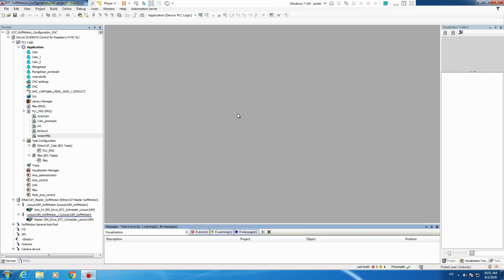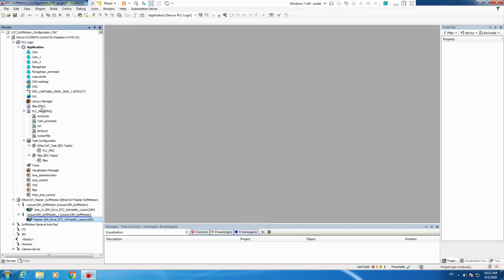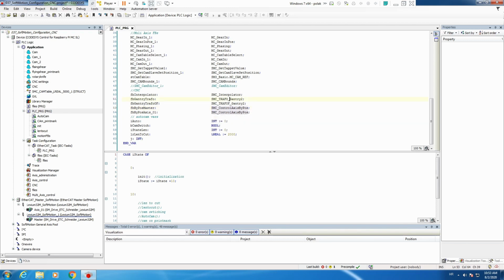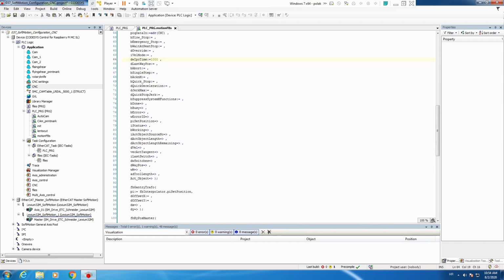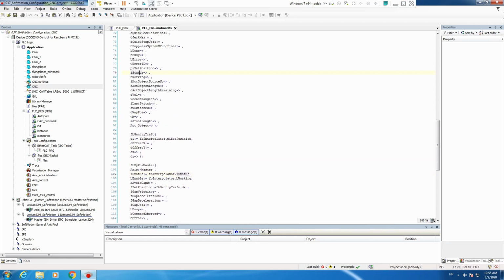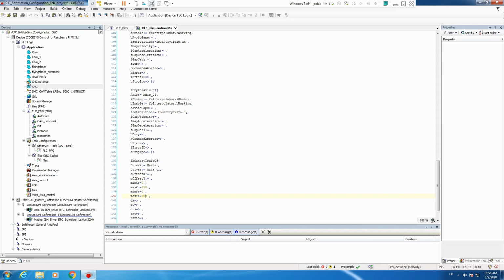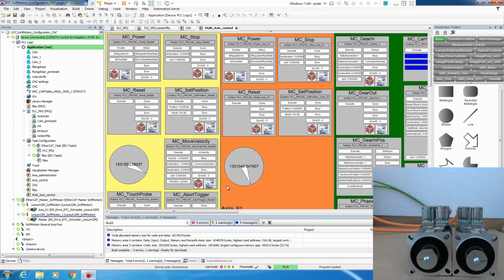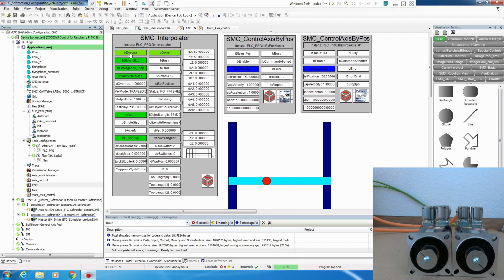37 - SoftMotion - Lexium - CNC basic - SMC_Interpolator - SMC_TRAFO(F) - SMC_ControlAxisByPos